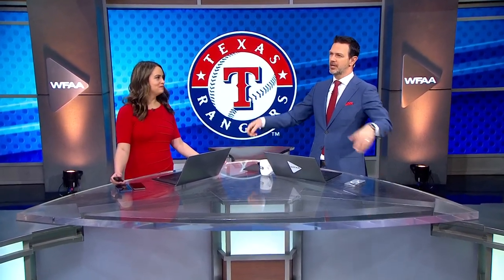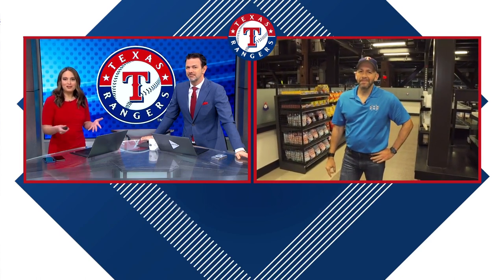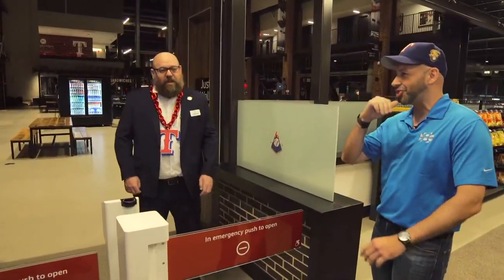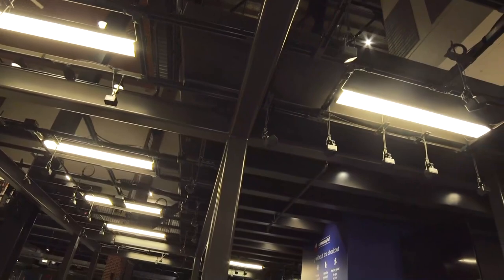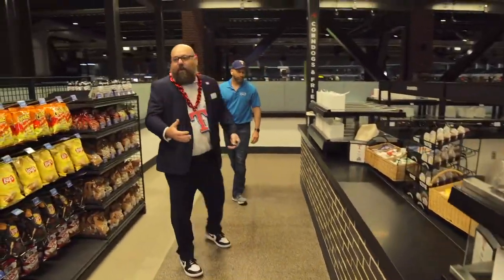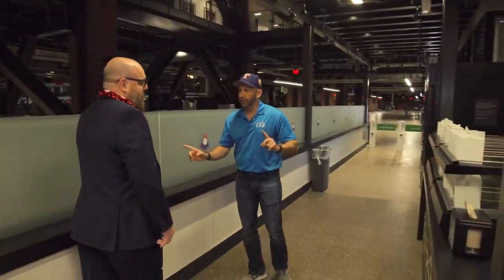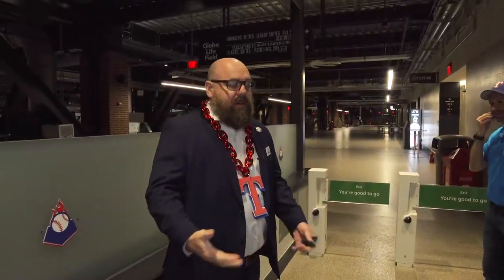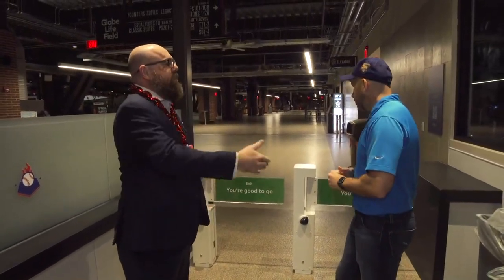Texas Rangers Opening Day: New concessions stand at Globe Life Field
WFAA's Chris Sadeghi gets a tour around one of the two new high-tech concession stands that'll be open for Thursday.